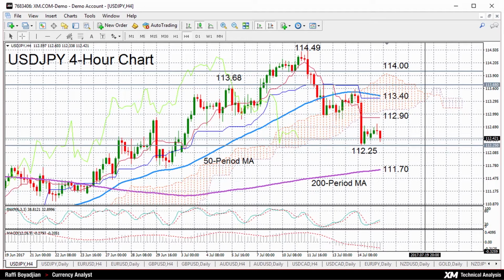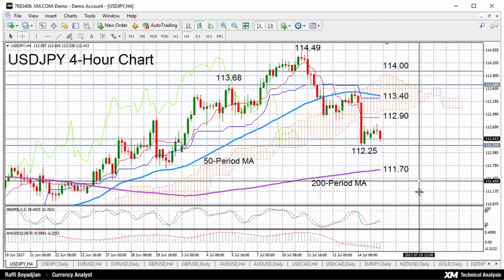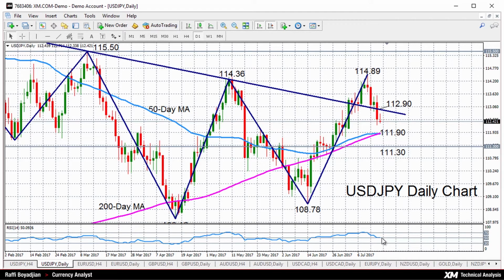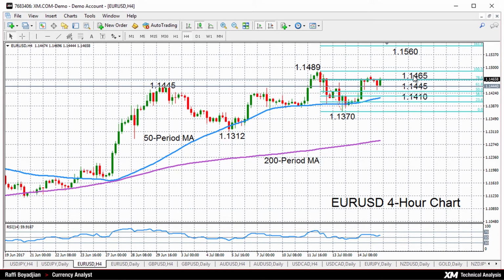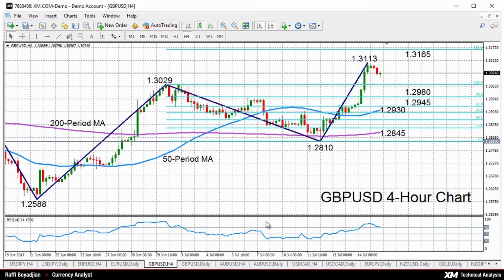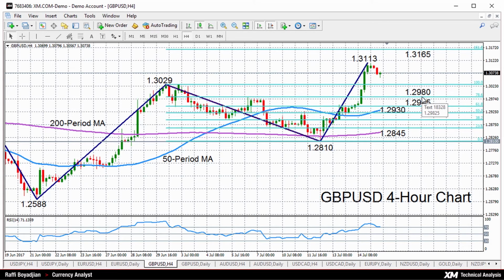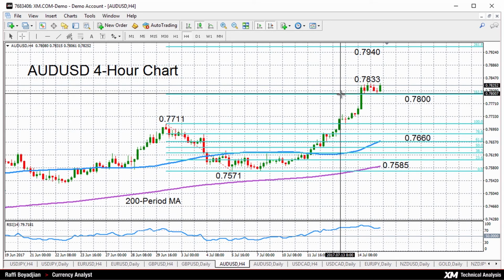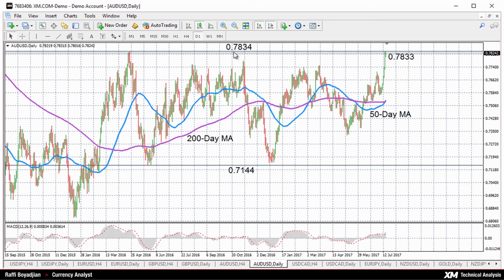Weekly Technical Analysis: 17/07/2017 - USDJPY, EURUSD, GBPUSD, AUDUSD